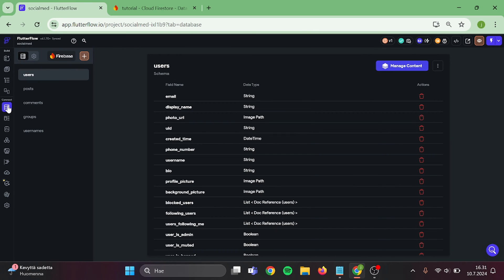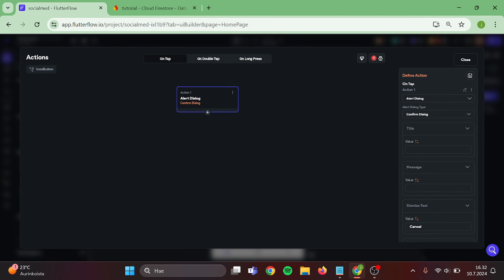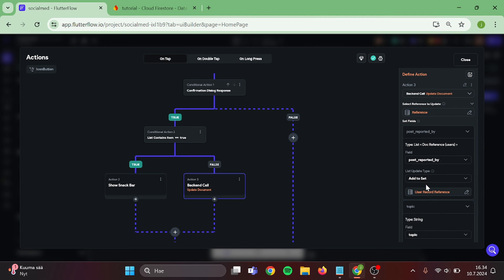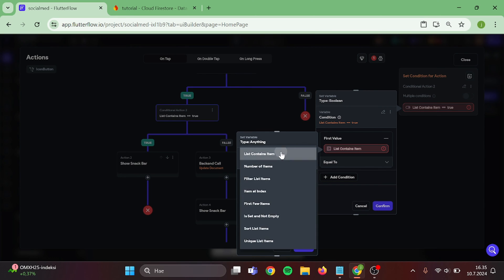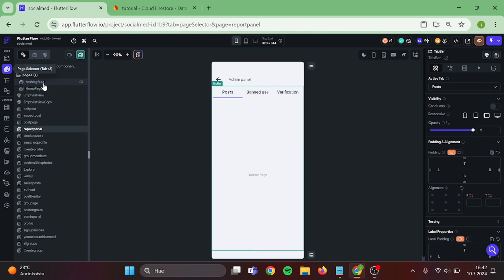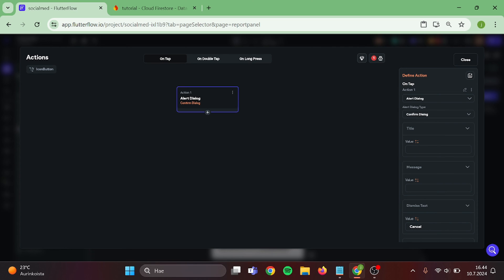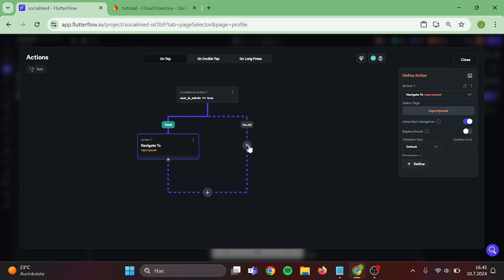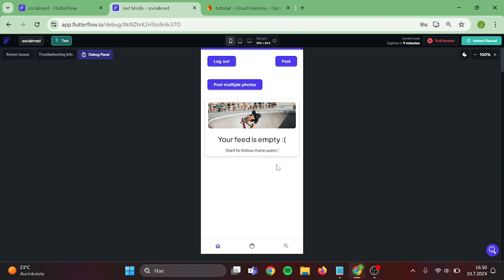FlutterFlow - Report Posts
How to Report Posts in Your Social Media App | FlutterFlow Series Episode 19

This tutorial will guide you through the steps to create a reporting system that enables users to flag inappropriate or problematic content. We’ll cover the setup of the reporting functionality, including integrating it with your app’s backend and managing reported posts effectively. Enhance your app's moderation and user safety by following along with this detailed guide.